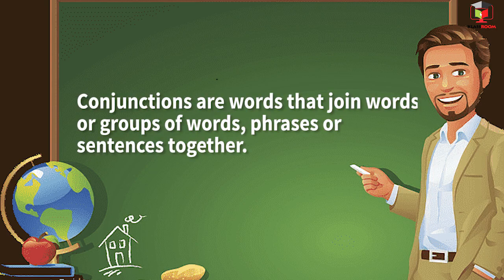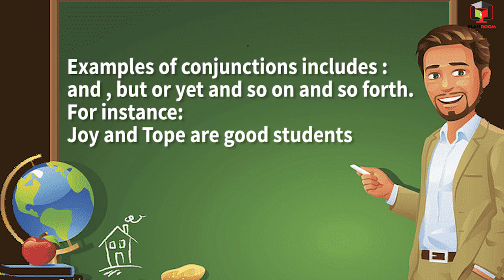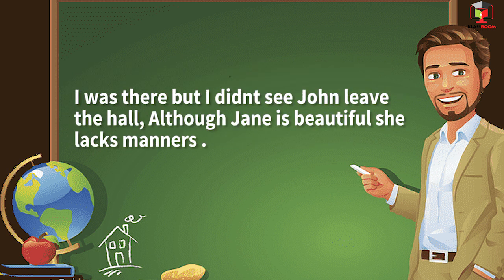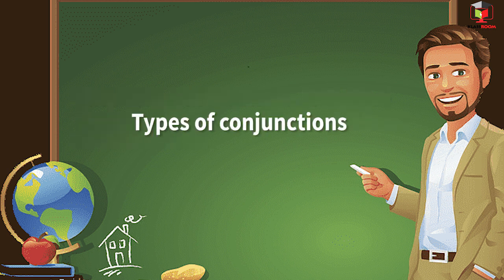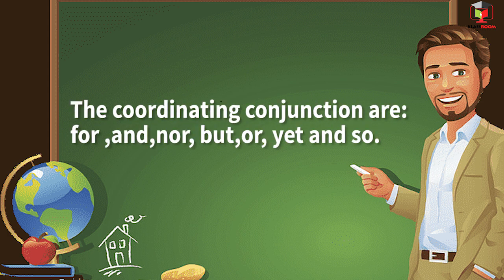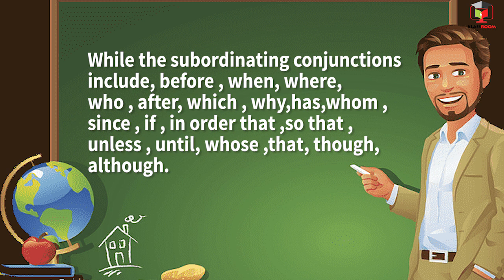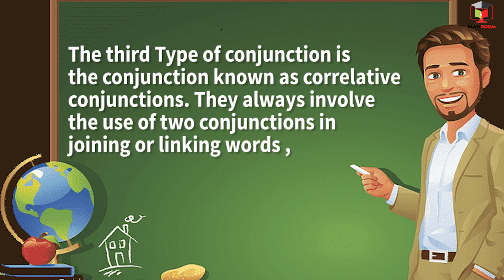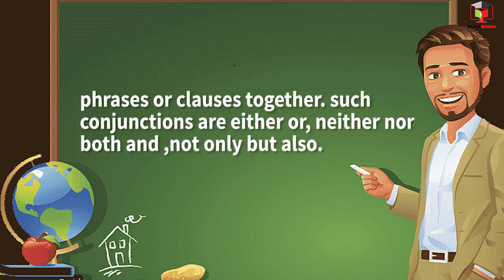Conjunctions in English Language Made Easy ! FOR WAEC/GCE STUDENTS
Welcome to Klass Tutorial! 🌟
In this English lesson, we’ll make Conjunctions very easy to understand — no confusion at all!

You’ll learn:
✅ What conjunctions are and why they are important in sentences
✅ The types of conjunctions – coordinating, subordinating, and correlative
✅ How to use and, but, because, although, either…or, neither…nor correctly
✅ How conjunctions make your writing smoother and more connected

This video is perfect for WAEC, JAMB, and NECO students who want to master English grammar and write better essays.